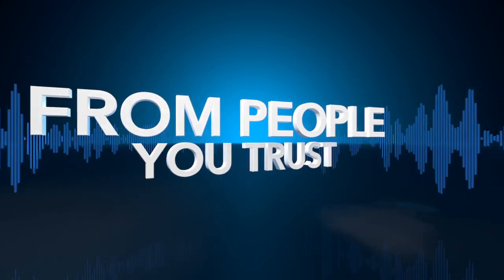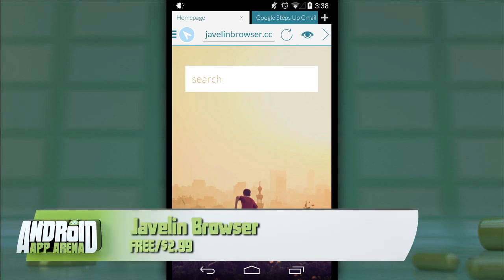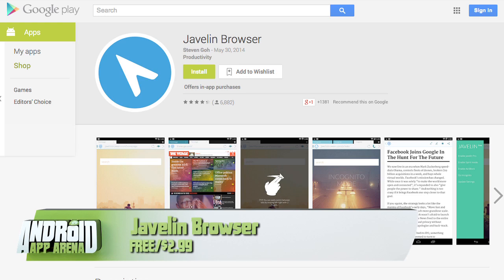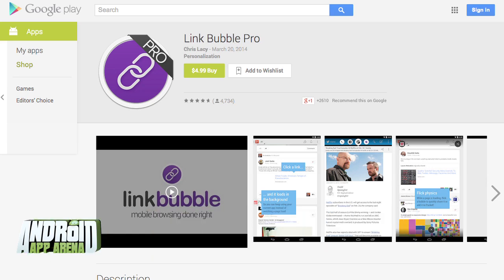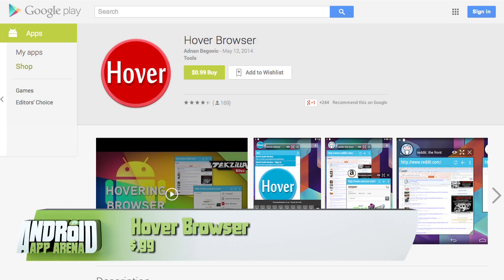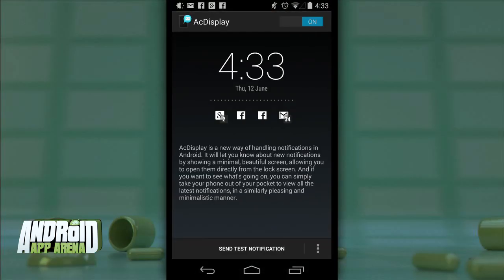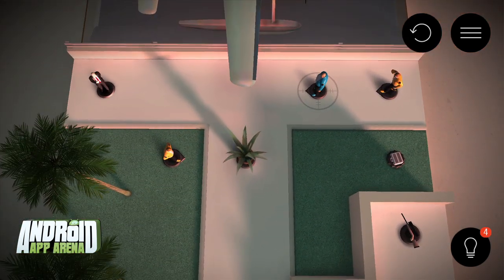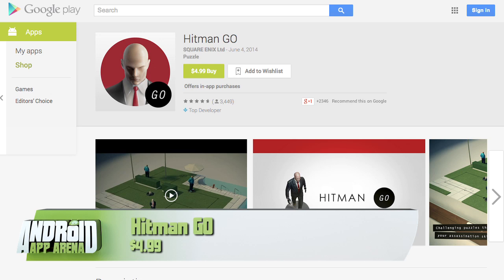Android App Arena 2: Floating Browsers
Hands-on reviews of Javelin browser, Linkbubble, Hover browser, Acdisplay, and Hitman Go.